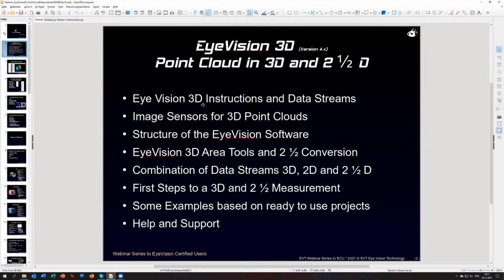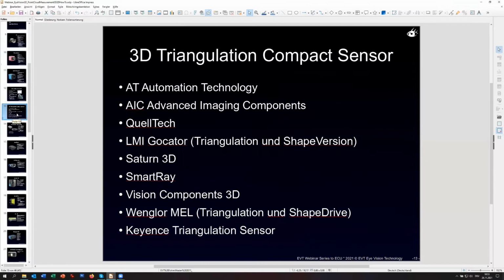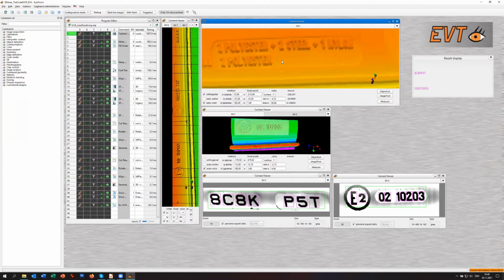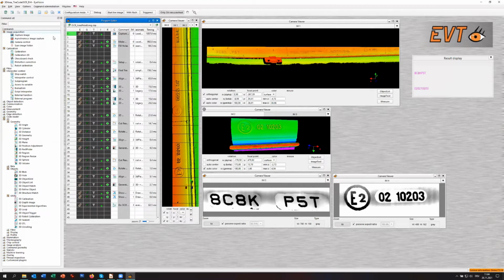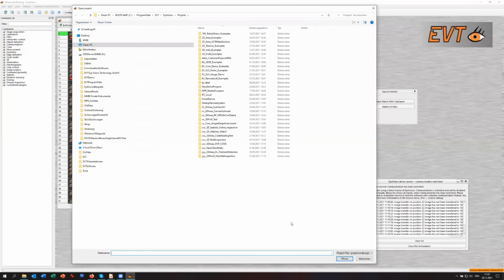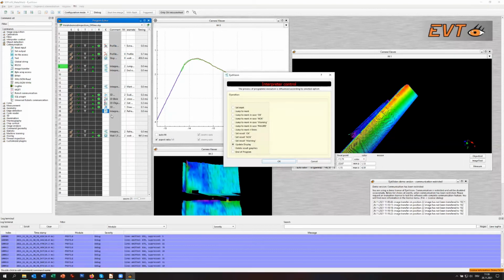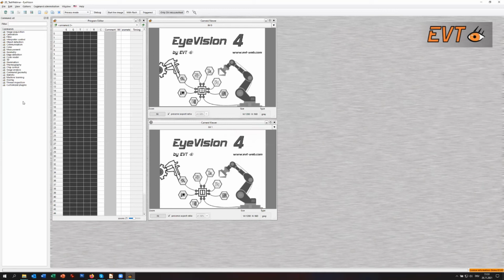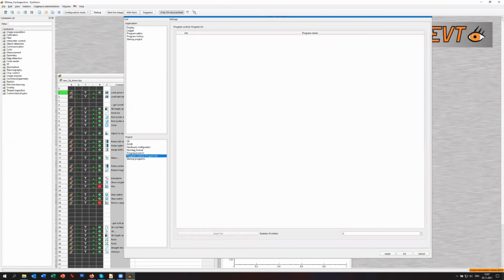Eye Vision 3D / Point Cloud in 3D and 2½D - Webinar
This Webinar is about point clouds in 3D and 2½D. The Webinar starts with EyeVision 3D instructions and data streams. Other discussed topics include image sensors for 3D point clouds, structure of the EyeVision Software, Eye Vision 3D area tools and 2½ conversion, combination of data streams, first steps to a measurement, as well as some examples based on ready to use projects.

Thanks to a quick installation and universal application, the image processing software provides a fast, efficient and cost-effective solution for all application areas. Creating vision solutions, without programming skills in a few minutes.
Eye Vision Technology creats drag and drop solutions for nearly every machine vision task. OCR, OCV, DMC, QR or Barcode reading, high accuracy measurement for any kind of production, color inspection or object tracking and detection for robot vision.